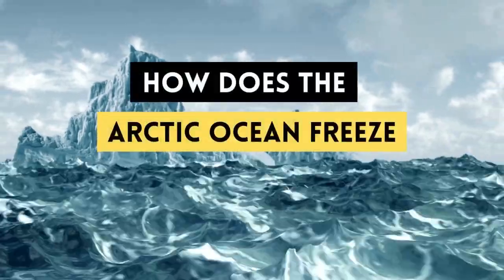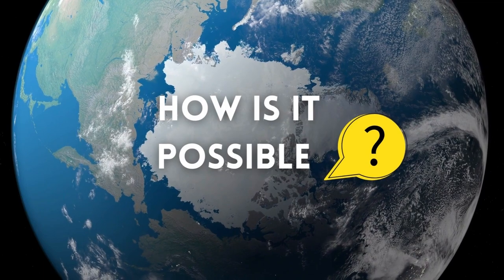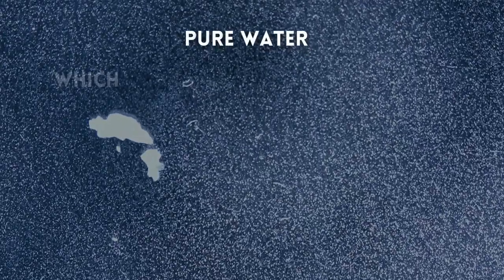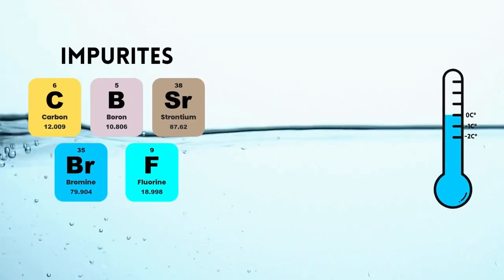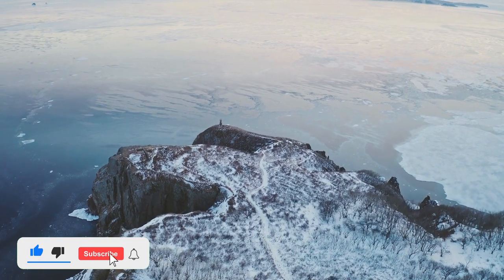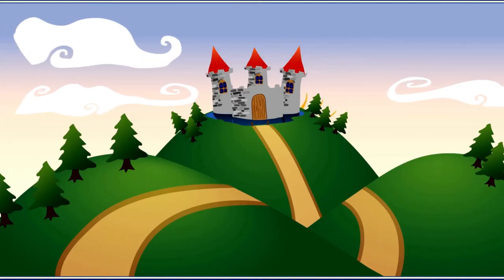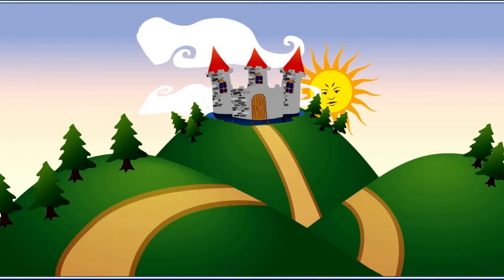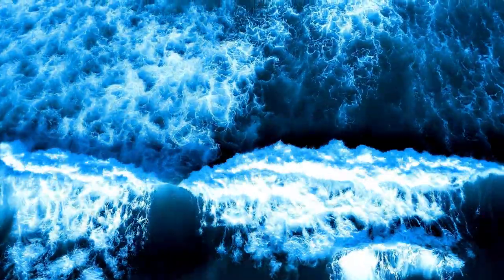How Does The Arctic Ocean Freeze? | Environment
It's difficult to imagine such a huge expanse of water freezing solid, so how is it possible?
Arctic sea ice is that which forms on the Arctic Ocean during the winter months. Pure water, which contains no other molecules, substances or impurities, freezes at 0 degrees Celsius (32 degrees Fahrenheit). The world's seawater, on the other hand, contains around 3.5 per cent dissolved minerals and salts. This additional material lowers the freezing point of the seawater to around -2 degrees Celsius (28.4 degrees Fahrenheit) because the freezing
point depends on the number of molecules present in a solution, as well as the type of molecule(s).

During the winter months, when the air temperature in the Arctic starts to fall dramatically, a deep layer of seawater begins to develop minuscule ice crystals; this slushy water is called frazil ice. A further drop in temperature causes the frazil ice to thicken. Pockets of salty slush accumulate until they become so heavy they start to sink. This leaves the top layer of icy crystals with significantly less salt content. The freezing point of this surface water therefore becomes higher and the falling temperatures enable the crystals to solidify into pack ice. This pack ice grows to become one huge floating sheet (made up of many smaller floes), the thickness and coverage of which varies over the year, but reaches its peak in March.

During the warmer summer months, meanwhile, the ice begins to retreat and break up, reaching its lowest extent around September.

 Understanding how polar ice affects the world climate
Sea ice at the poles is important because it influences the weather across the entire planet. The ice acts like a mirror, deflecting the Sun's rays back into the atmosphere. As the ice melts, more of the 'dark' ocean beneath, capable of absorbing the Sun's heat, is exposed. When the Arctic is frozen, warmer water entering from the Pacific or Atlantic begins to cool, becoming dense and sinking. This displacement of water drives the circulation of Earth's oceans, affecting weather and conditions throughout the world. So, in
many respects, the amount and extent of Arctic sea ice is absolutely critical to the global climate.